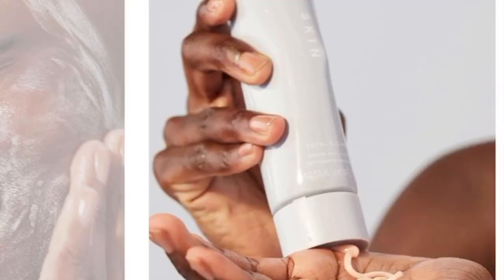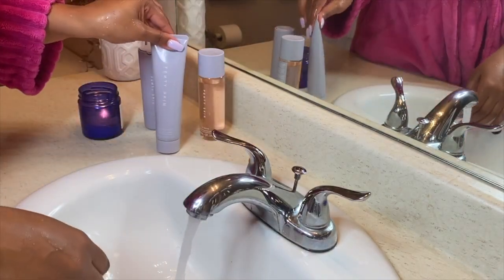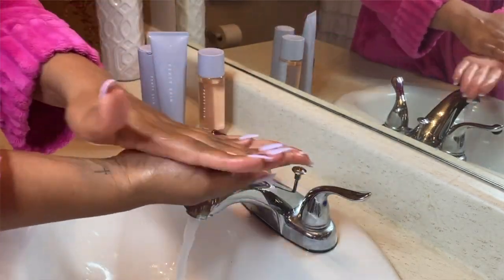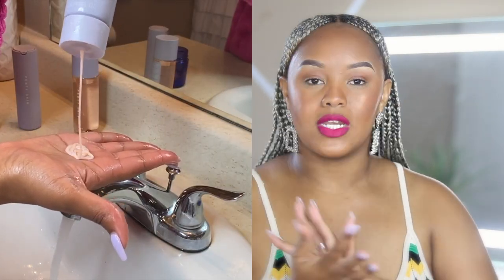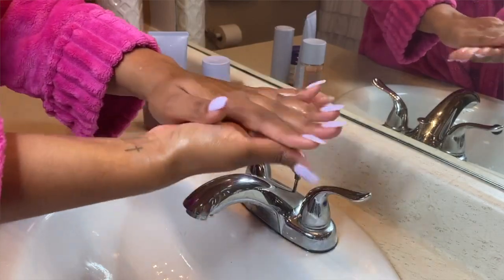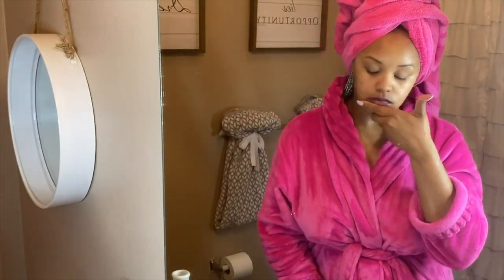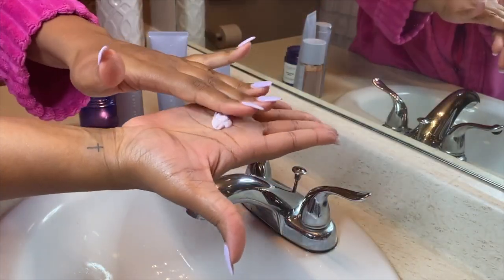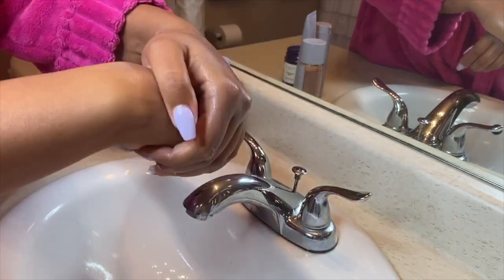THE TRUTH ABOUT FENTY SKIN... HONEST FIRST IMPRESSIONS REVIEW FOR NORMAL/DRY SKIN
Today’s video features FENTYSKIN Latest launch. This is my first skincare video, so as you can tell I am very excited. Rihanna’s starter routine for your best skin in three simple steps: Cleanse, tone and hydrate with SPF to get better, brighter skin and snatch pores and dark spots. Every multi-tasking product is like 2-in-1. Thank you all for the love and support over the years! XO

Products Mentioned:
Total Cleans’r
✔ Barbados cherry (acerola): Every cherry is loaded with more vitamin C than an orange to help brighten
✔ Ginkgo biloba: A tree commonly used in ancient Chinese healing techniques; helps control oil and clarify skin

Fat Water
✔ Australian lemon myrtle & witch hazel water: Help reduce oil and refine pores
✔ Japanese raisin tree: It’s been used for over 1,000 years in Asia as a recovery treatment from long nights of partying; helps detoxify

Hydra Vizor
✔ Kalahari melon: A wild watermelon that’s rich in antioxidants and vitamins; helps hydrate
✔ Niacinamide (a form of Vitamin B3): Helps reduce the look of dark spots, even skin tone, and fight excess shine

What else?!
All three products are: Oil free. Noncomedogenic (won’t clog pores). For all skin types. Clean, vegan, & gluten-free. Hydra Vizor is made with care for coral reefs; does not contain oxybenzone or octinoxate.